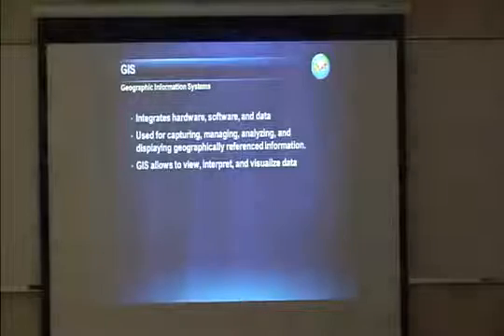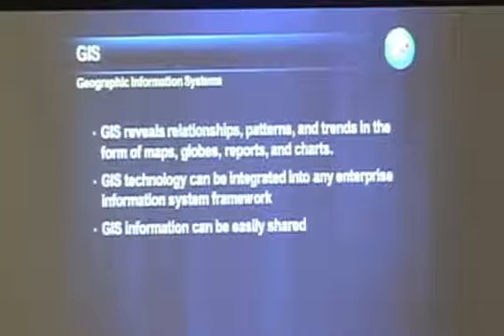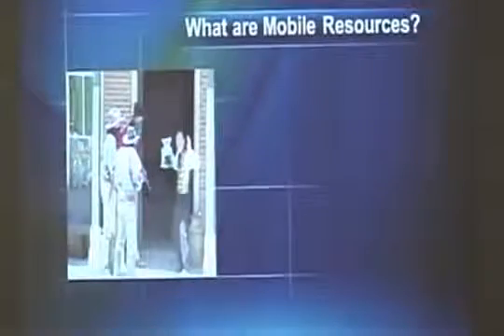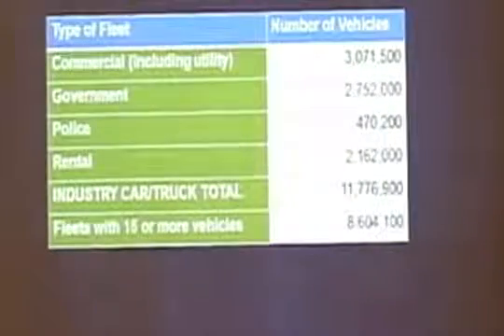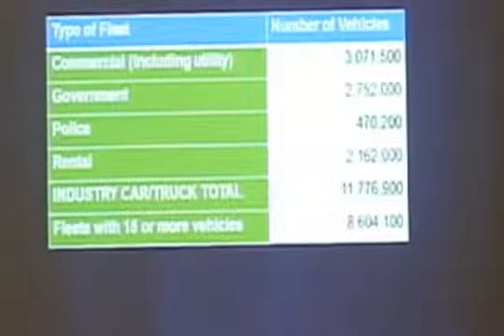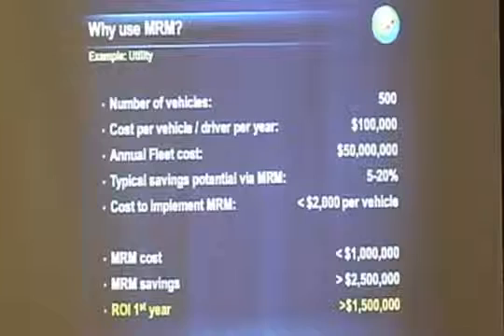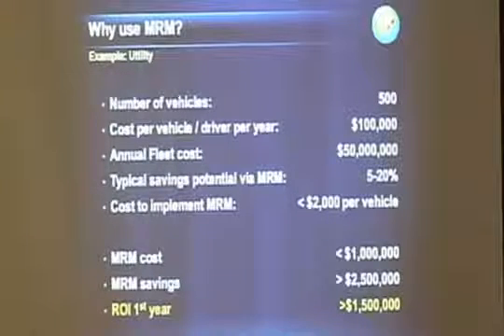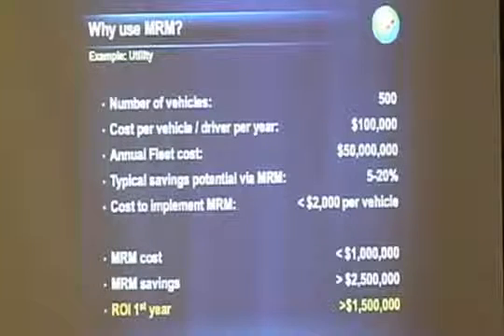GIS Mobile Resources Management - Part 1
November 7, 2012 - Wolfgang Hall, Logistics and Supply Chain Global Industry Manager, ESRI